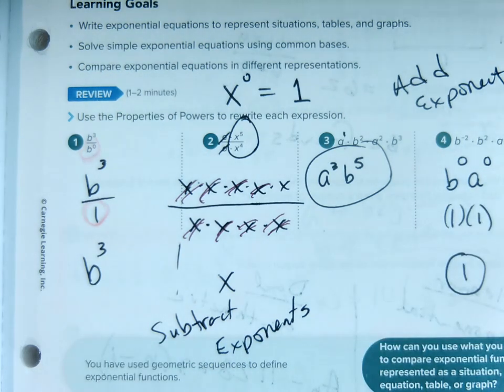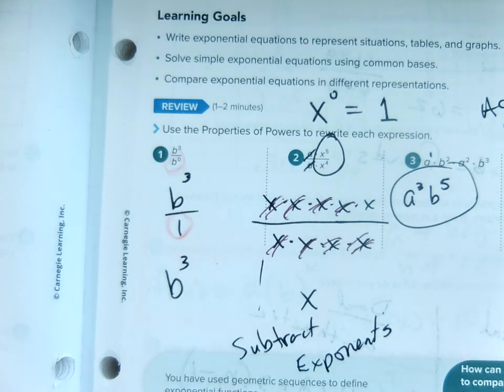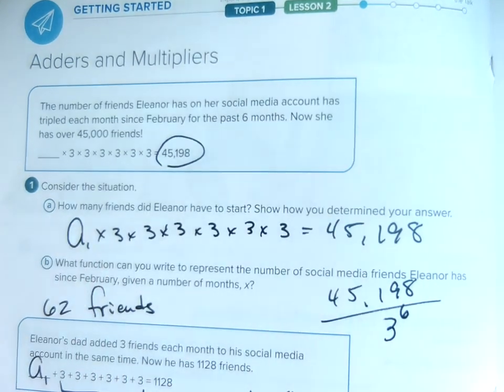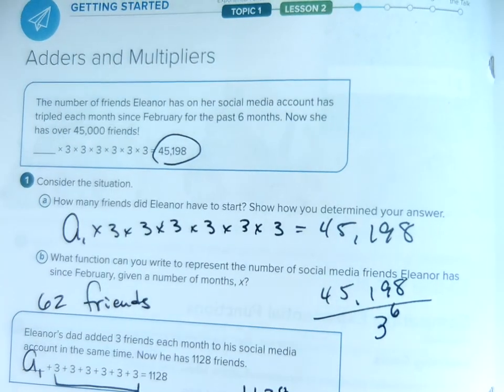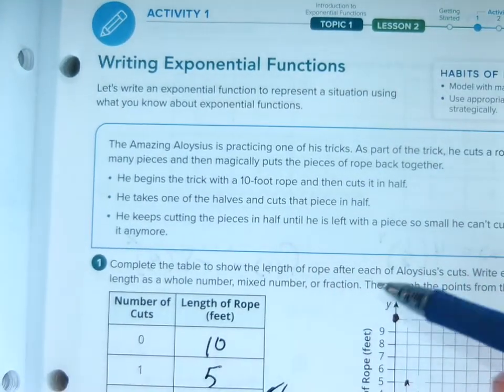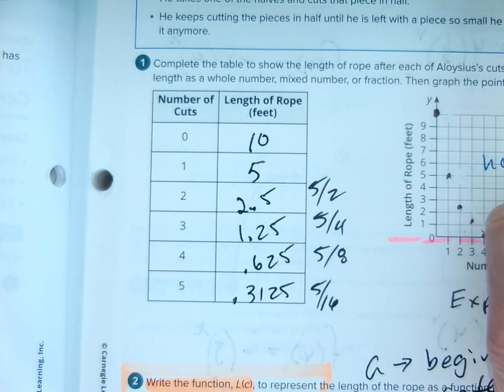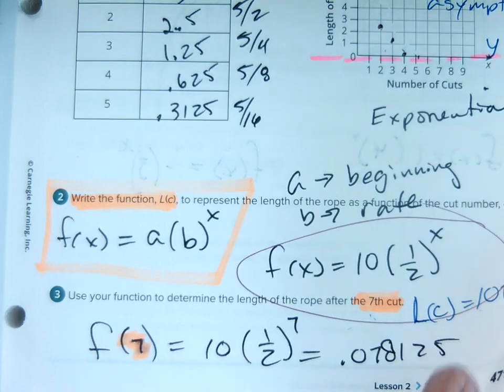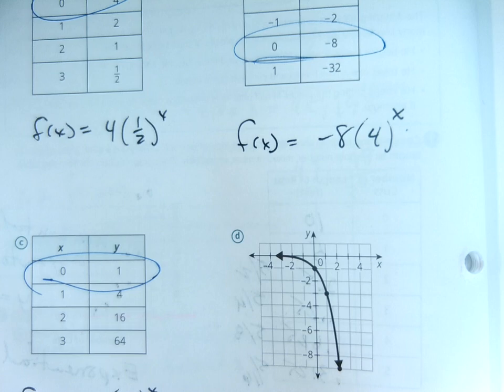Int I lesson 2 1